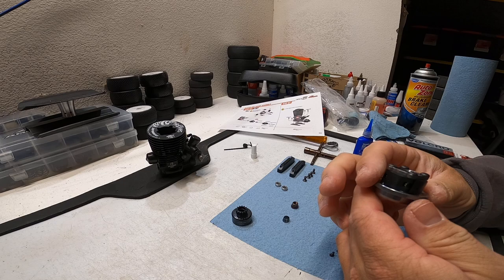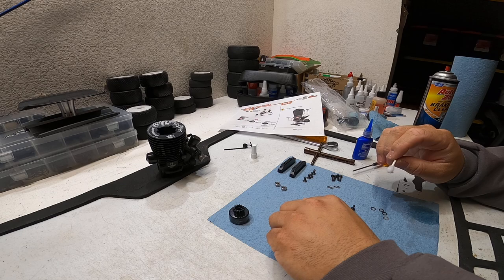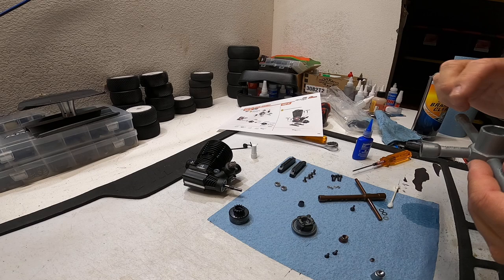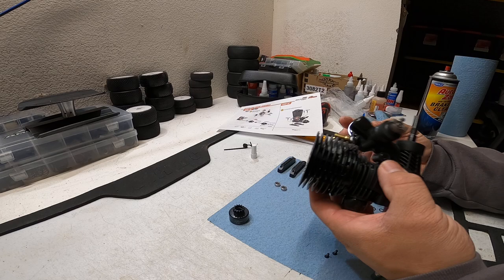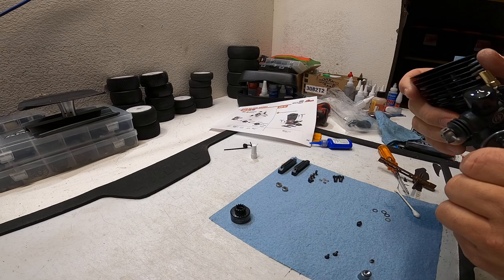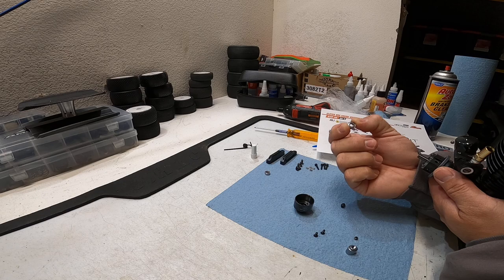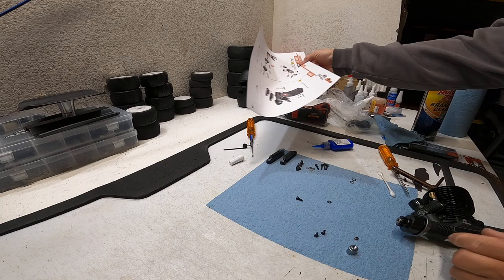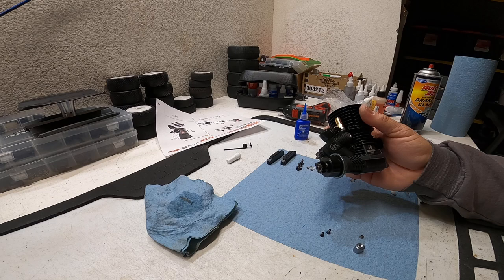SERPENT SRX8 4SHOE INSTALL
TIPS, TRICKS, GENERAL INFORMATION FOR INSTALLING SERPENT SRX8 OFFROAD 4-SHOE CLUTCH SYSTEM ON A PROTEK SAMURAI S03